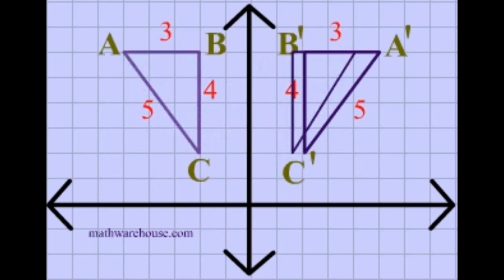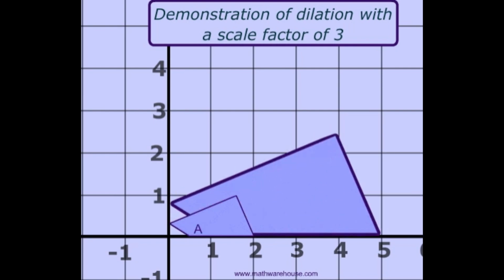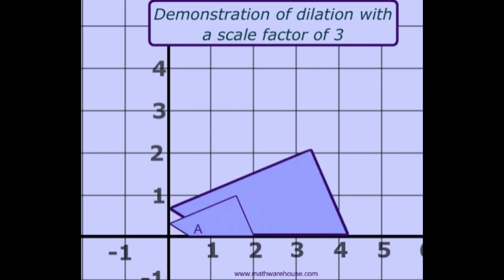Geometric Transformations.NSuter.2024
Learn how Geometric Transformations apply to other disciplines.